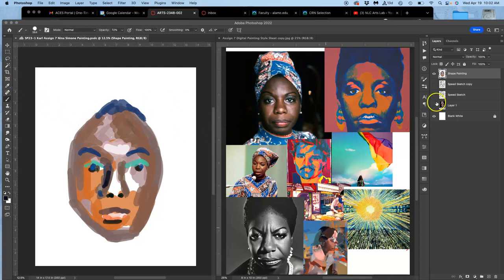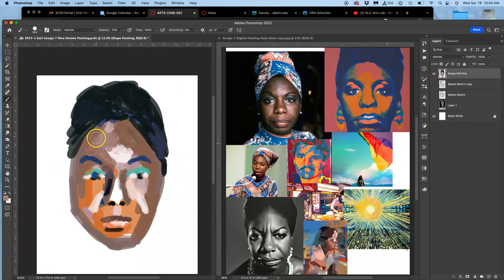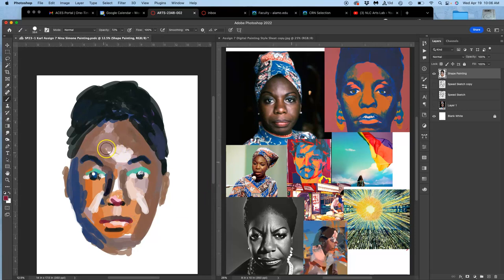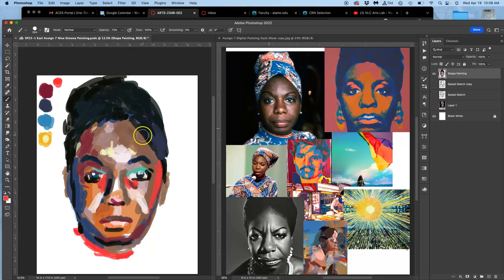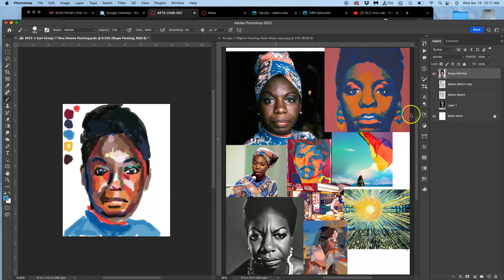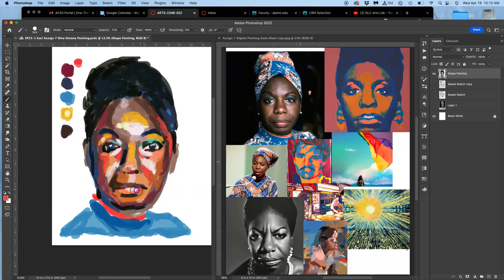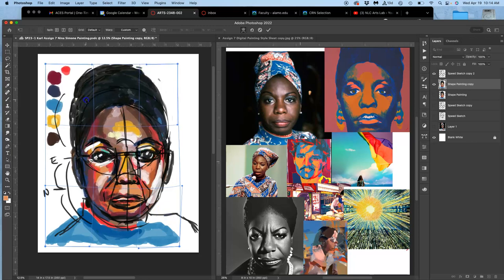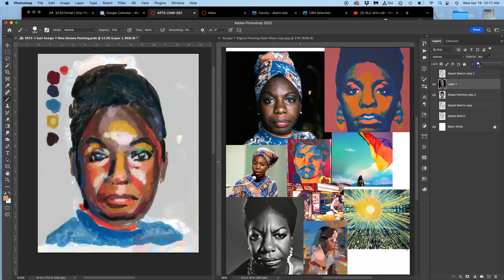4 Finishing the Portrait Base Painting Layer in Photoshop ADOBE